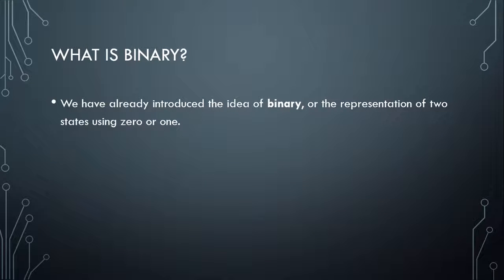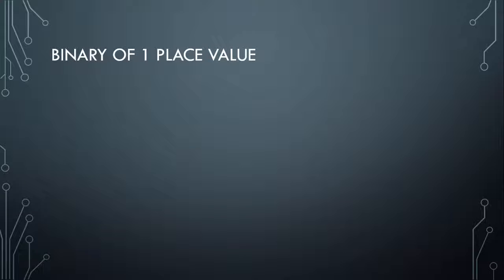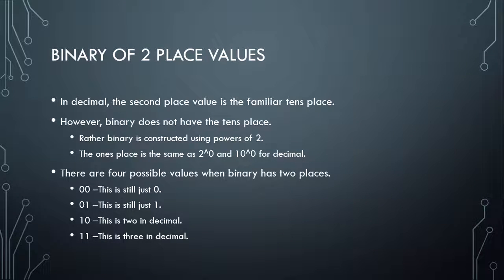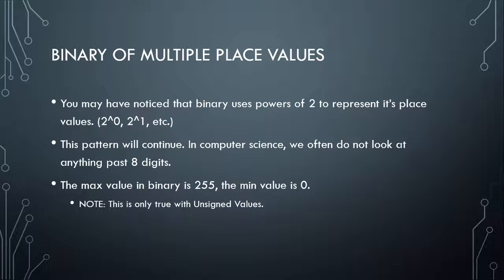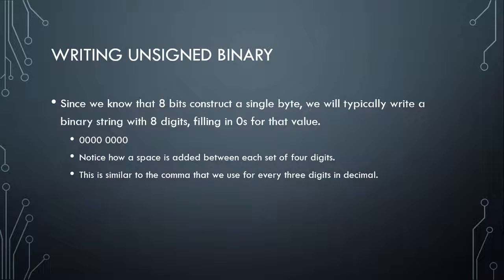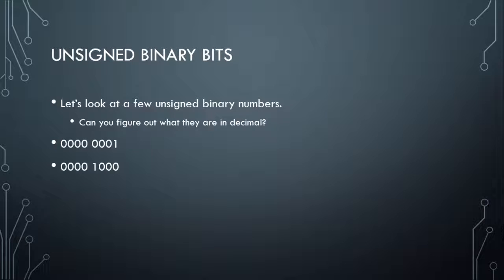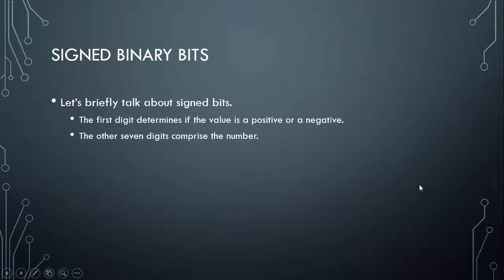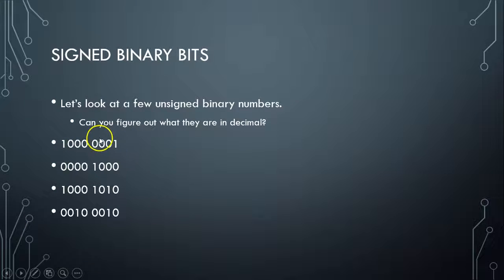Introduction to Binary